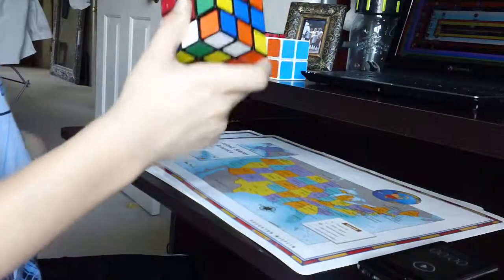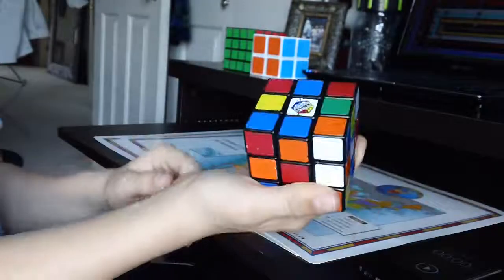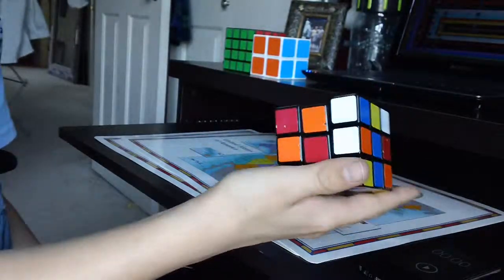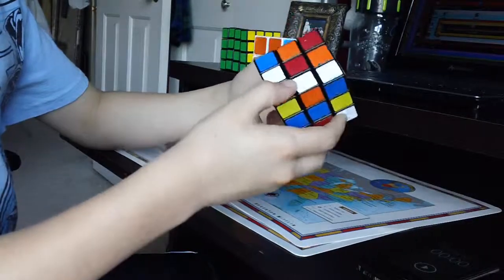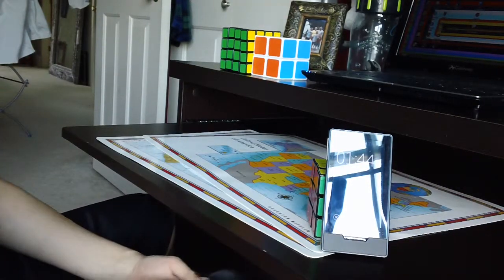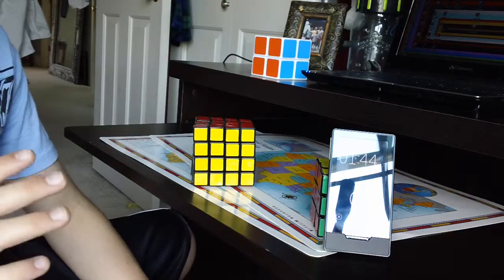3x3 Rubik's Cube Solve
Again not the best time, but I still solved it.